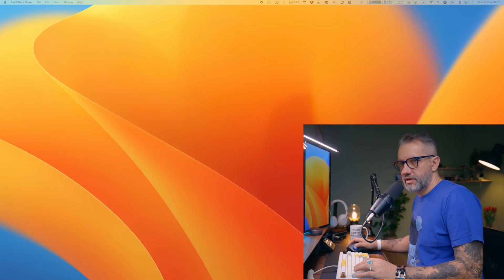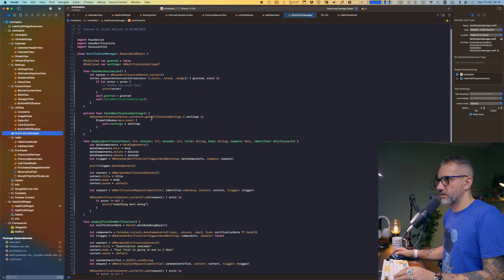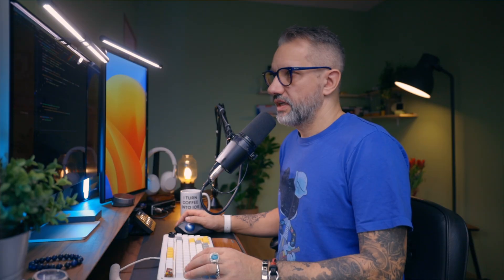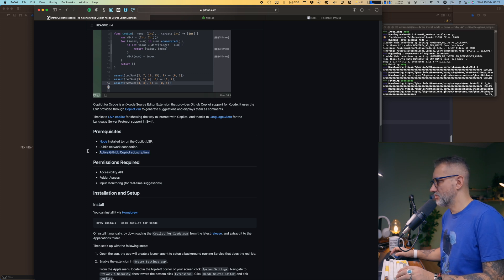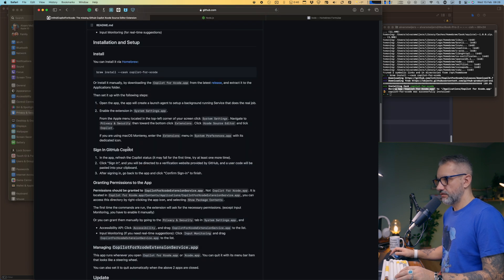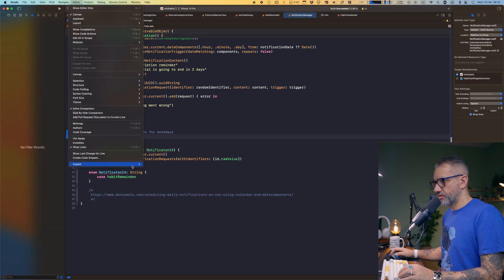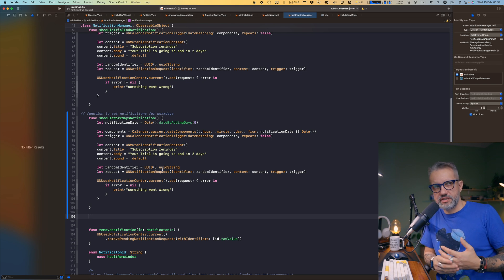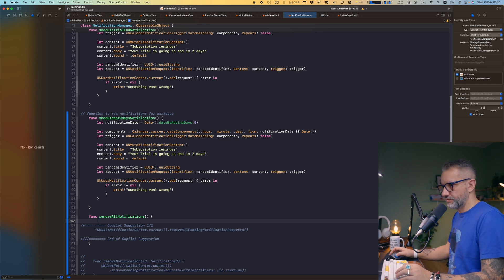How to add GitHub Copilot to Xcode - Use it to be 10X Programmer :)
How to add GitHub Copilot to Xcode
ChatGPT and Copilot are here to make us 10x Programmers, not to steal our jobs, but we should start to use them.

My Programming Setup:
▸ Accessories and gear in setup

00:00 Intro
00:07 Copilot VS ChatGPT
00:56 AppCode
01:21 VSCode + Xcode
03:43 CopilotForXcode
09:42 Outro